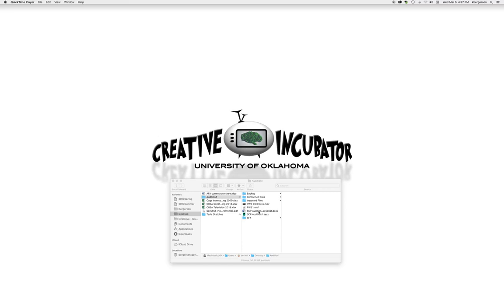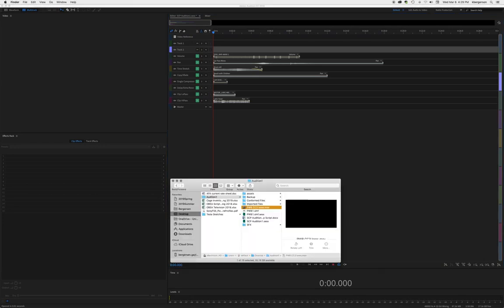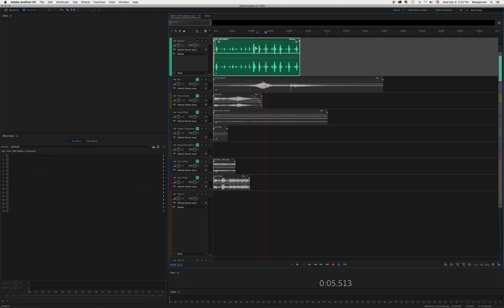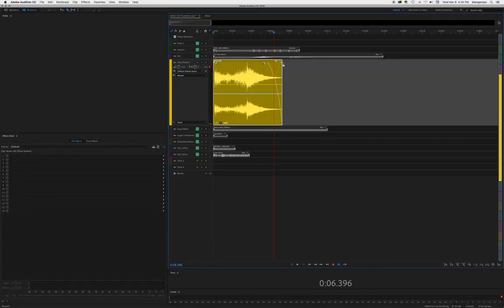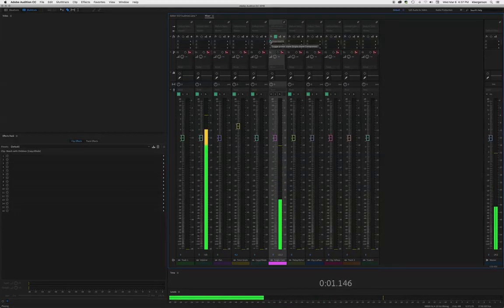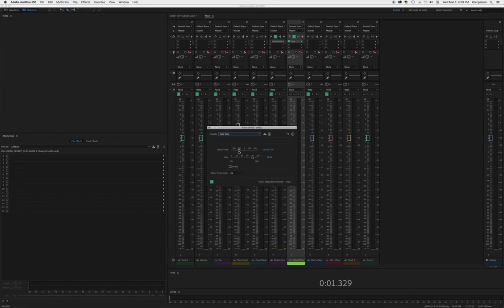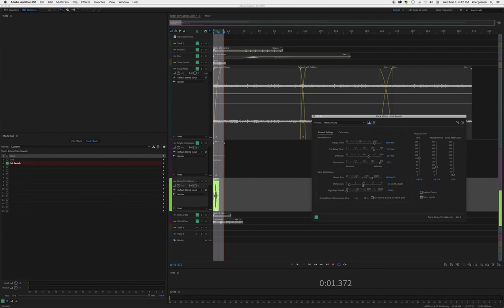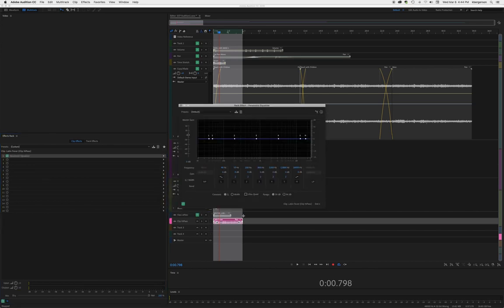Audition1 Workshop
Produced by Kyle Bergersen, Creative Media Production, Gaylord College, University of Oklahoma.